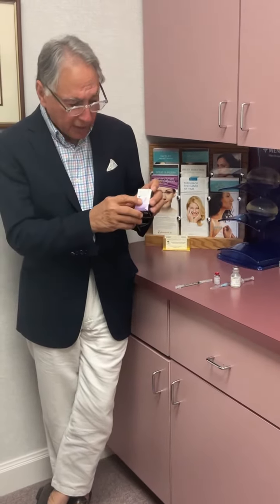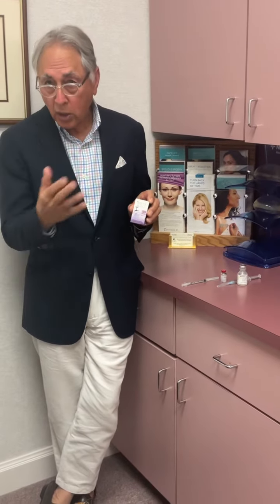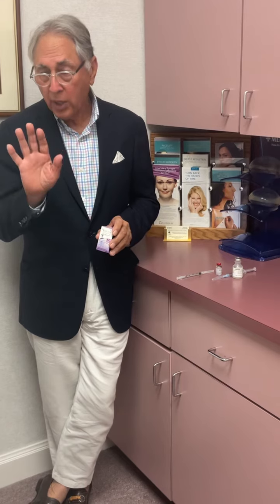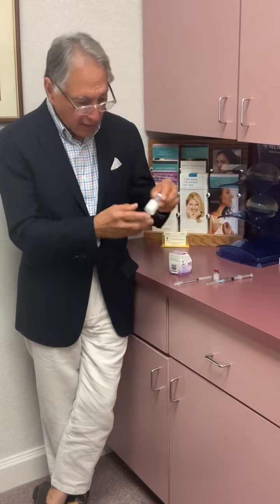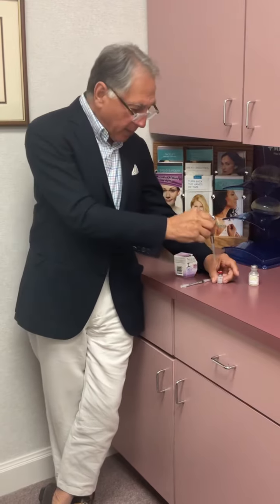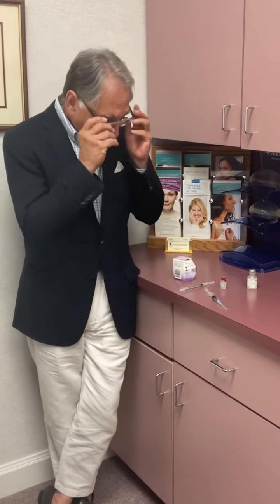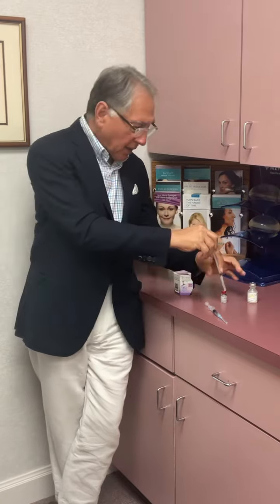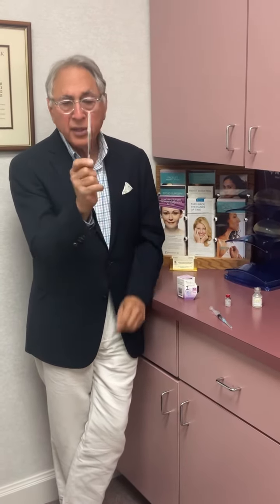BOTOX QUESTIONS ANSWERED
Listen in as Dr. Fuentes, a Long Island based, double board certified cosmetic surgeon answers some common misconceptions and questions that his patients have regarding Botox.